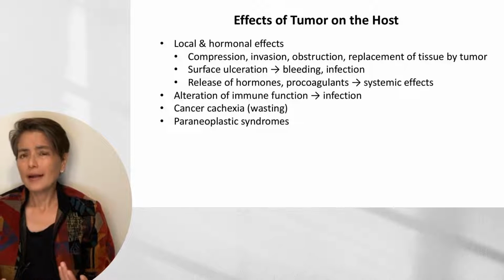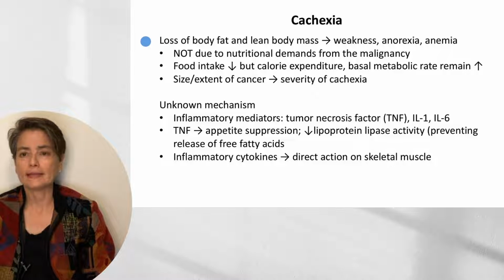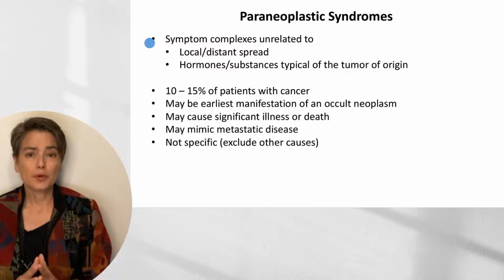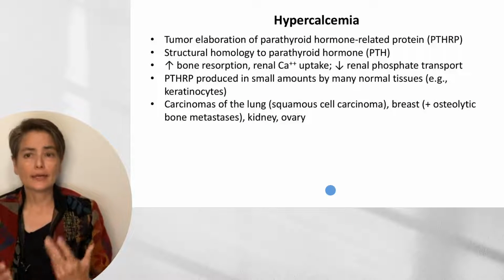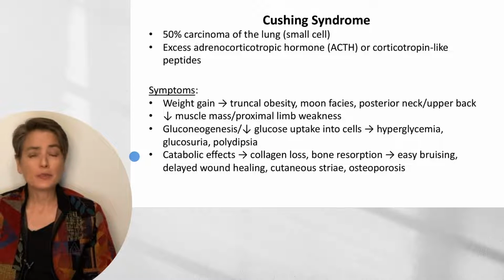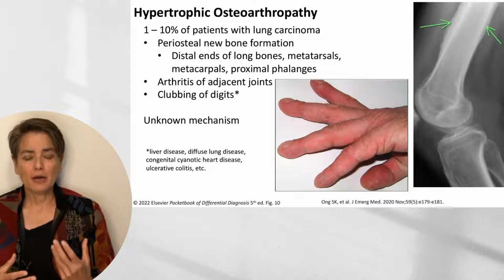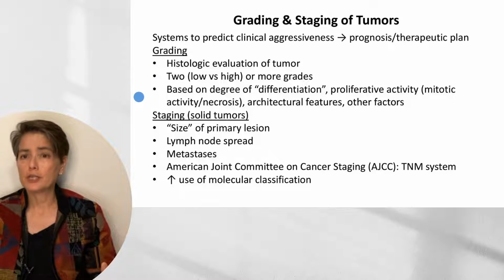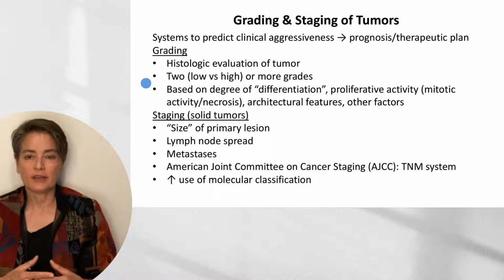Medical School Pathology: Clinical Aspects of Neoplasia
How does cancer cause harm? This video for medical students focuses on the effects that a tumor has on the patient: local and hormonal effects, cachexia and paraneoplastic syndromes. Tumor grading and staging are also addressed. This material is based on Robbins & Kumar Basic Pathology, 11th edition.